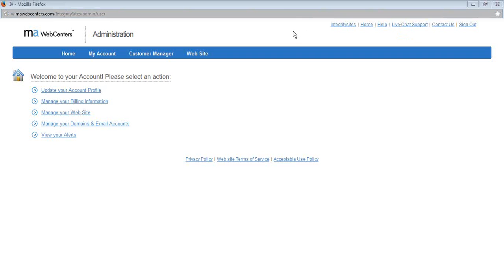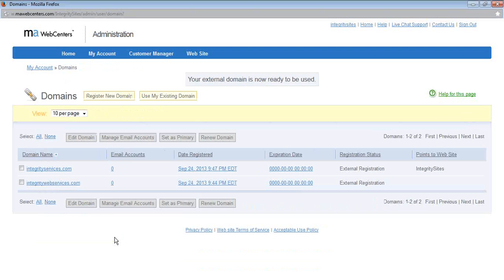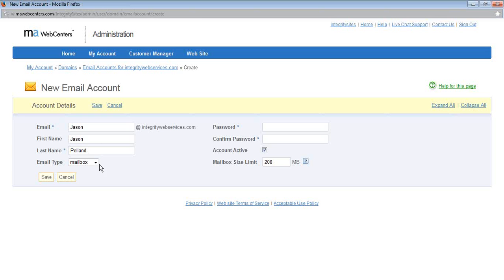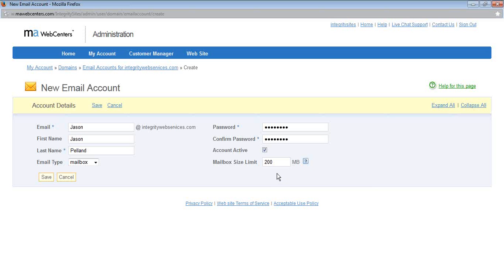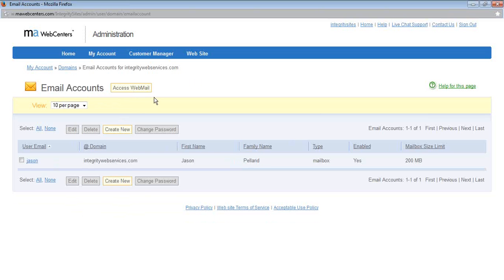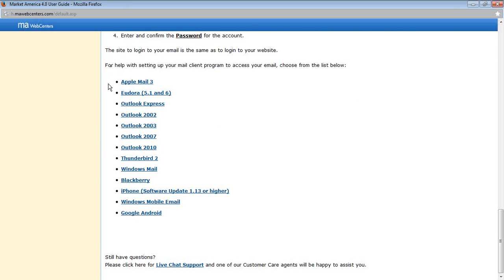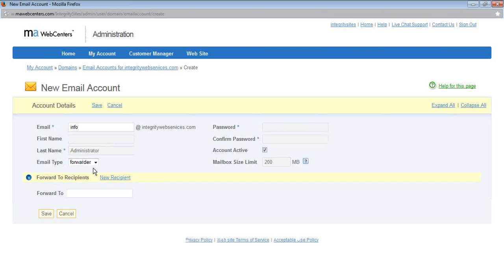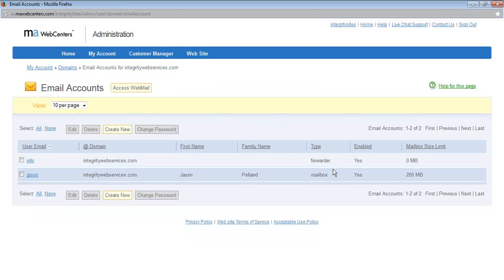MAWC Domains and Email Addresses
How to add your Domain name to your MAWC website, as well as setting up Domain-based email addresses.